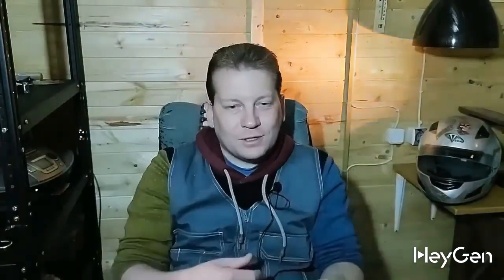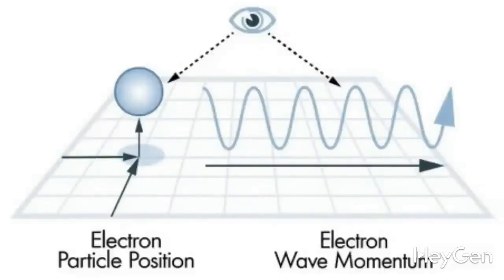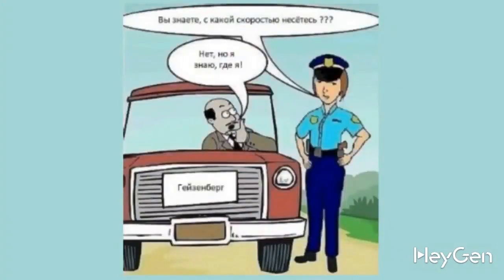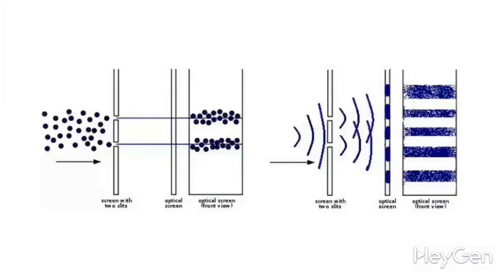⚡ The real meaning of Heisenberg's Uncertainty. Is there a mistake?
You've all heard of the Heisenberg uncertainty principle. It states that you can't measure the coordinates and momentum of a particle at the same time. But why is this so important? The point is that this is not just a rule. It is a demonstration of the non-standard nature of any quantum particle, which follows from the connection with wave parameters. And yes, many believe that the principle can be tricked - take minimal intervals and use attosecond physics or measure the parameters together at once, and then exchange data. But no, it doesn't work that way.